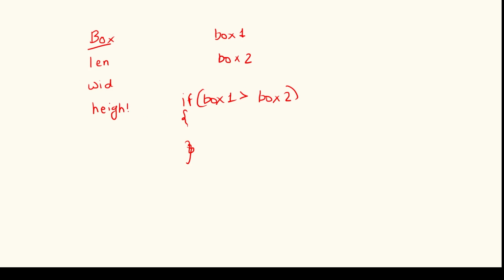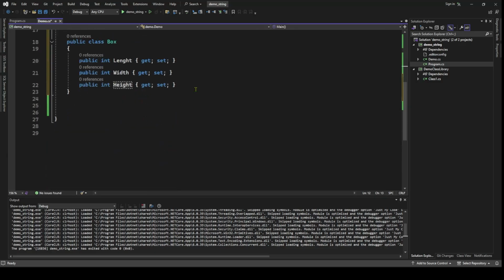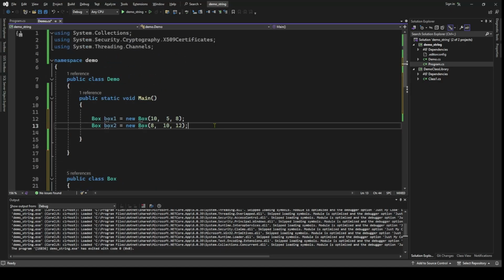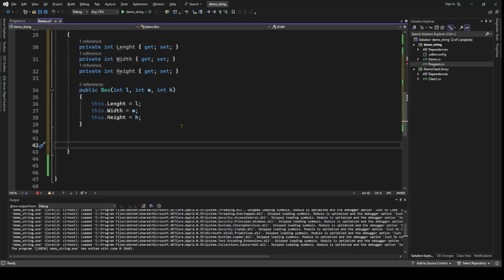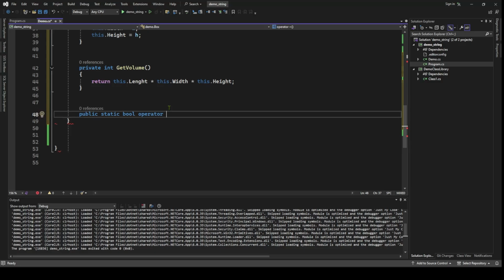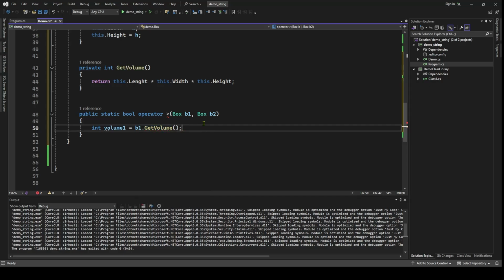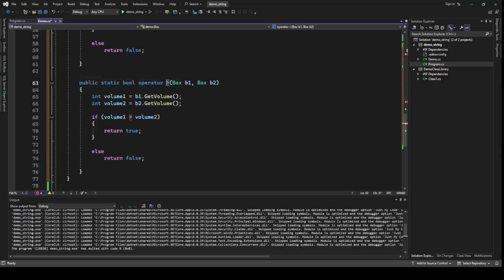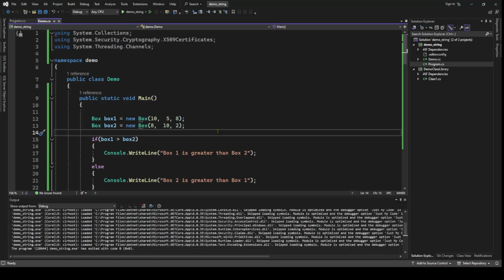C# - Part 80 - Operator Overloading with Real Time Example - Tutorial For Beginners